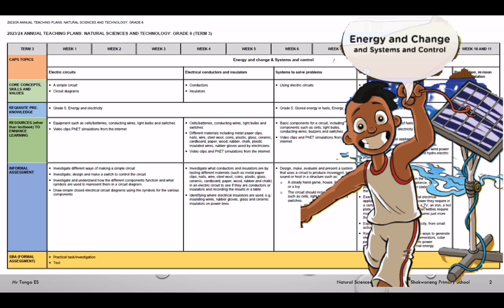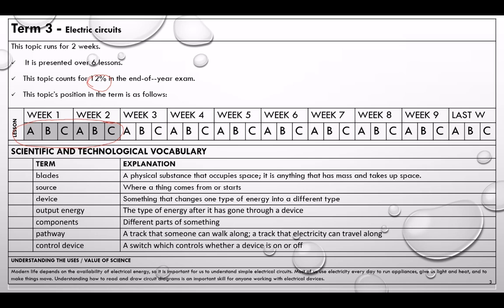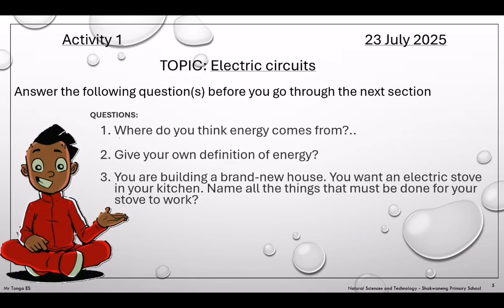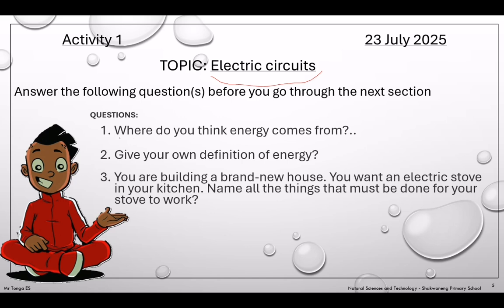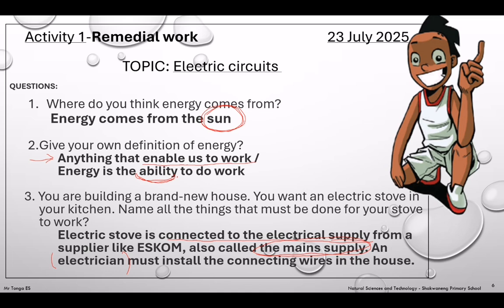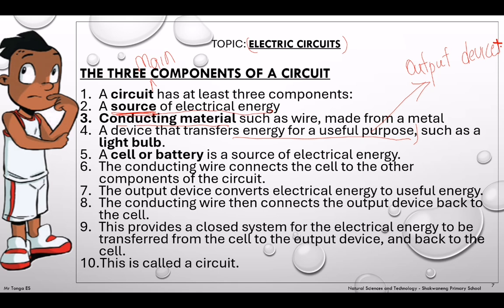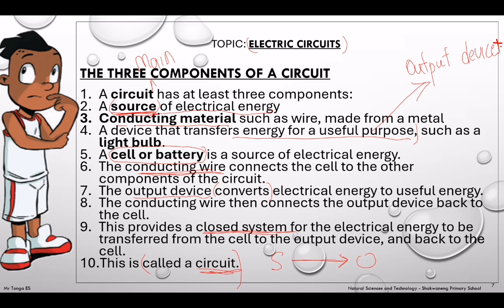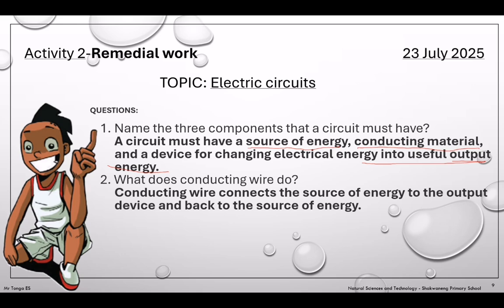What is an electric circuit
Natural Sciences and Technology Grade 6.
Components of an electric circuit.
How is an electric circuit organized?